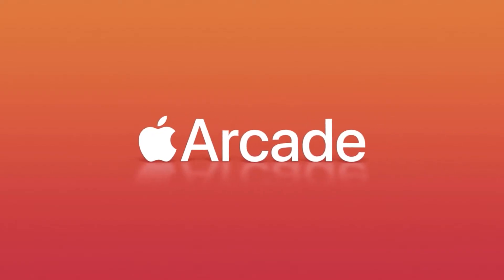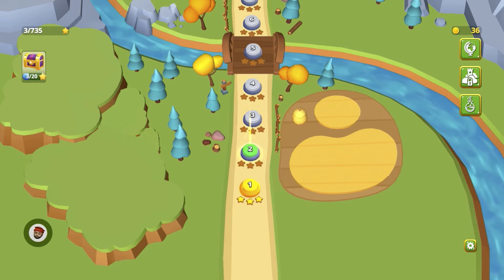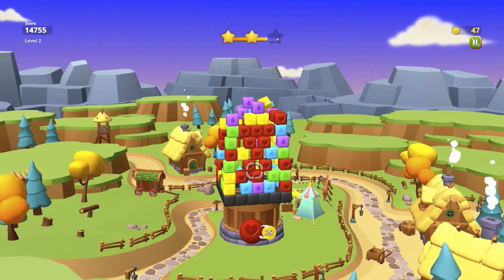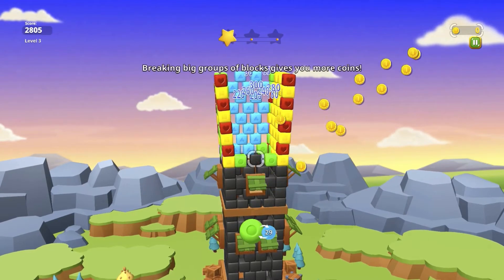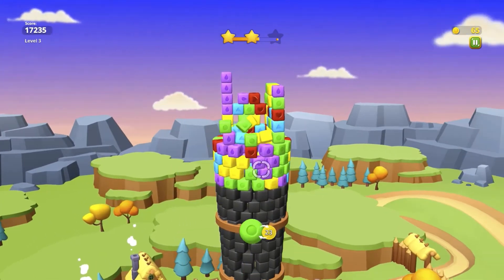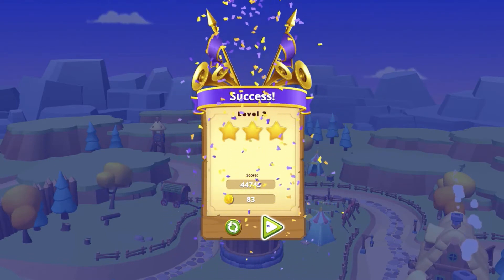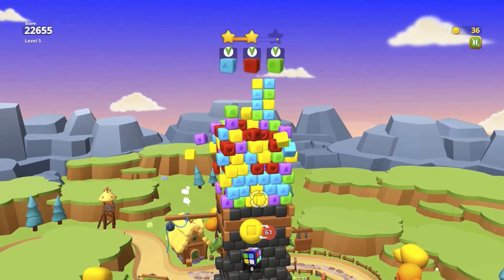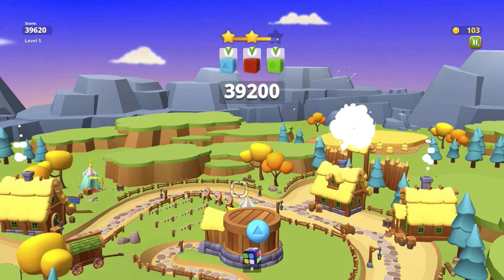Spire Blast Review and Gameplay | Apple Arcade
This is my review and gameplay of Spire Blast on the Apple TV.